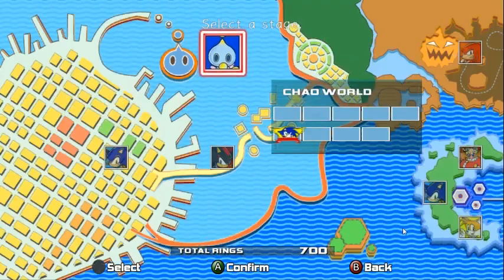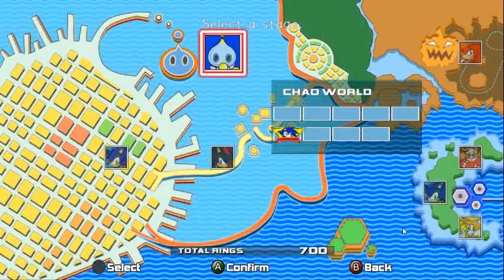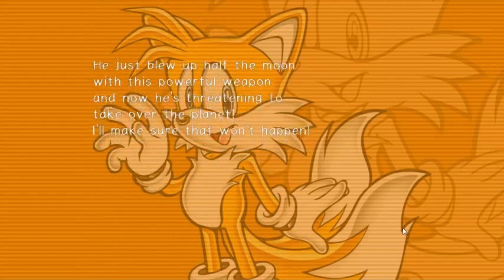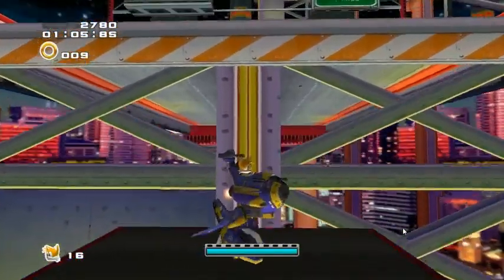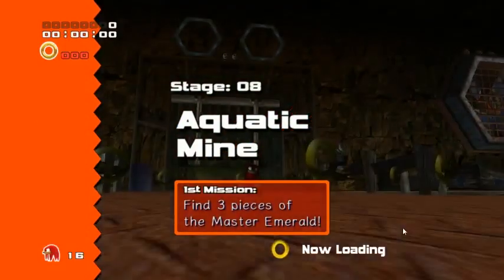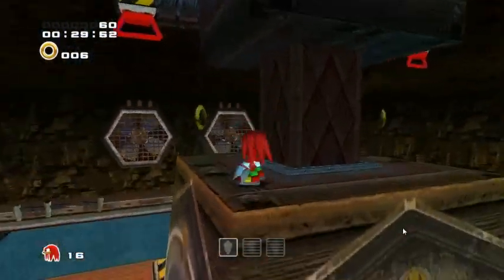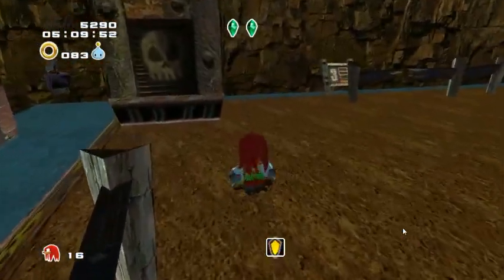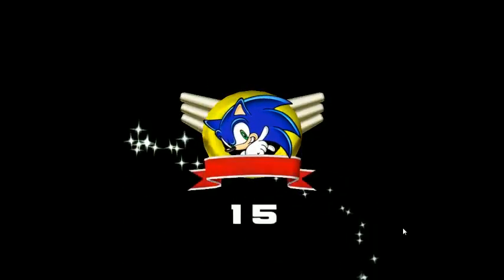LP Live - Sonic Adventure 2: Battle - 8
Don't forget to leave a rating, helps me out a lot! Check below for lots of info!